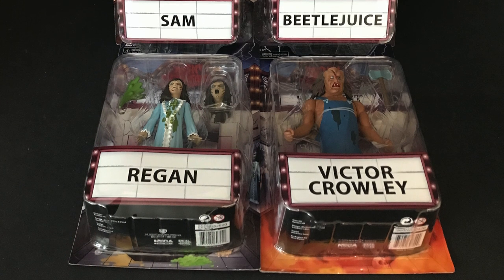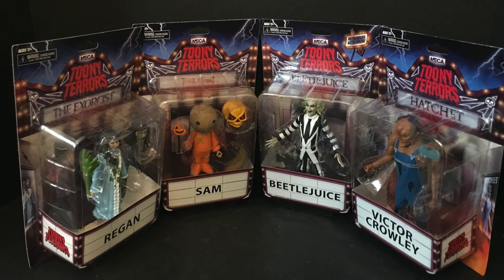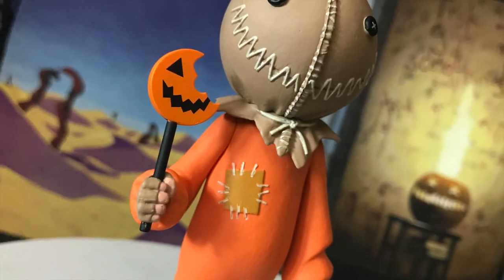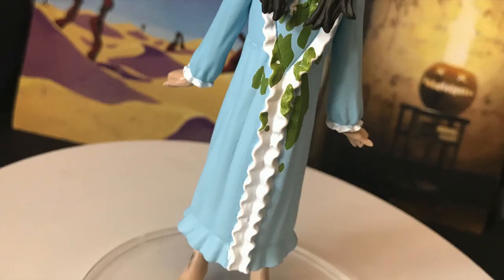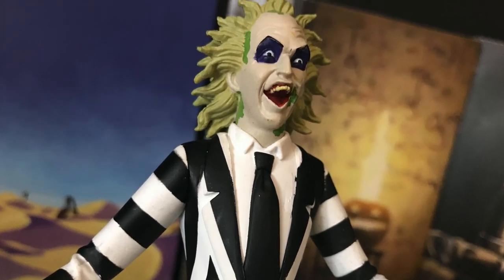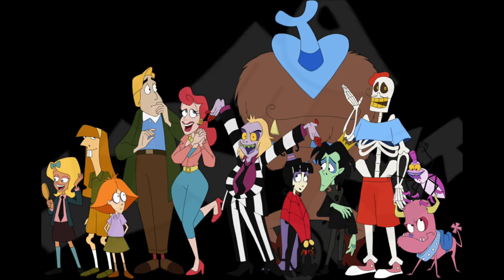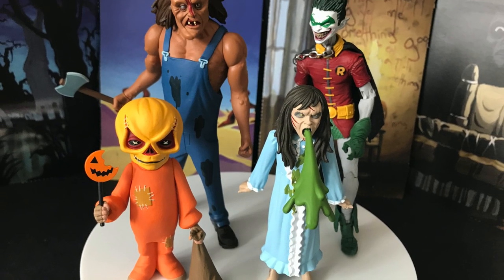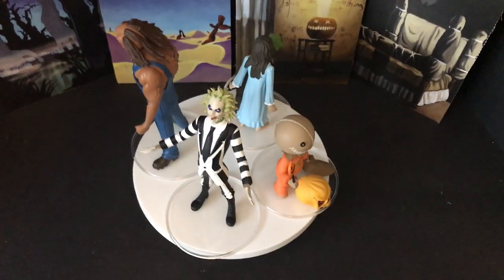TOONY TERRORS Wave 4 Beetlejuice/Regan/Sam/Crowley by NECA Toys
Everything you need to know about the brand new TOONY TERRORS wave 4 by NECA Toys.

Beetlejuice
Regan from The Exorcist
Victor Crawley from the Hatchet films
Sam from Trick R’ Treat

Grab em now on stores!